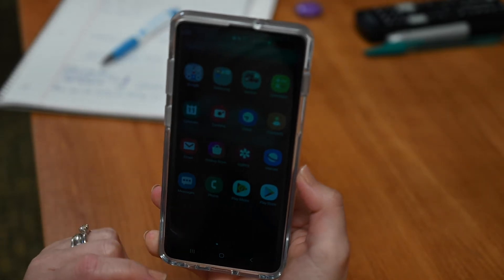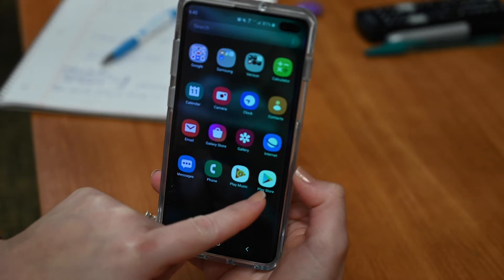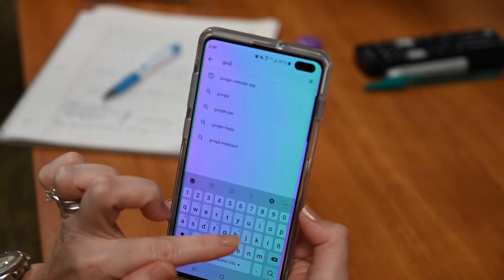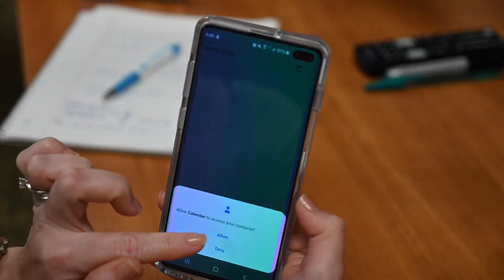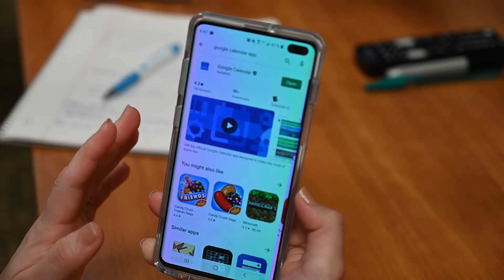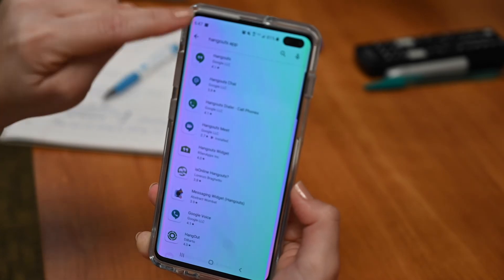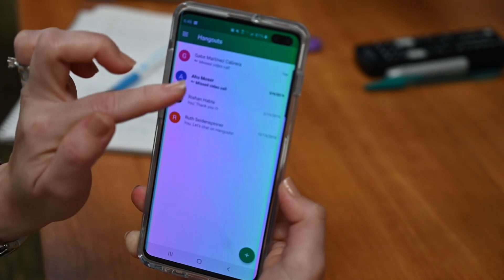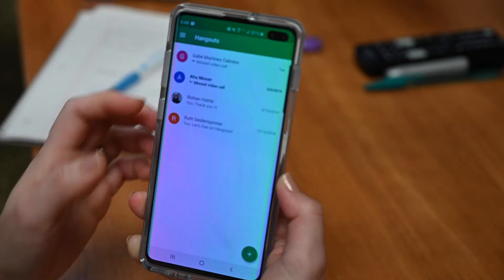howto download Google Calendar an Hangout apps